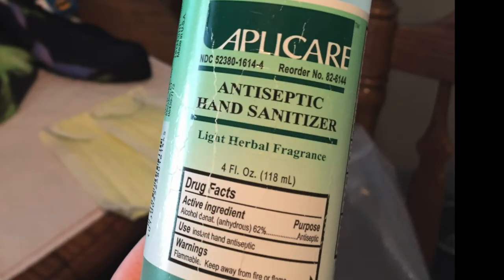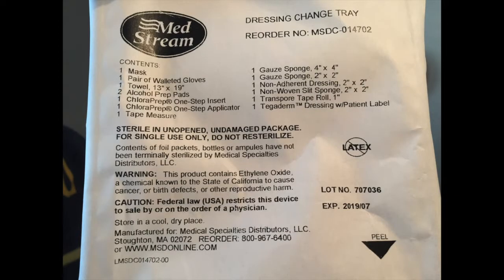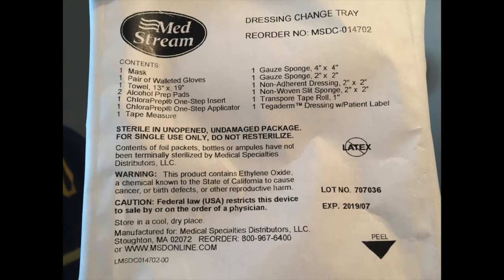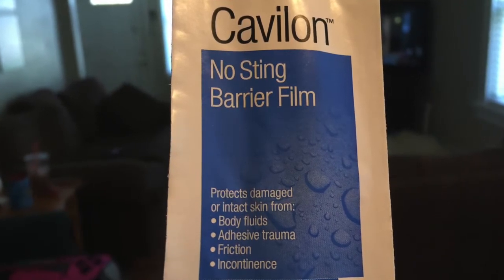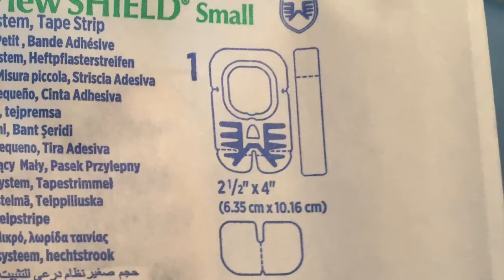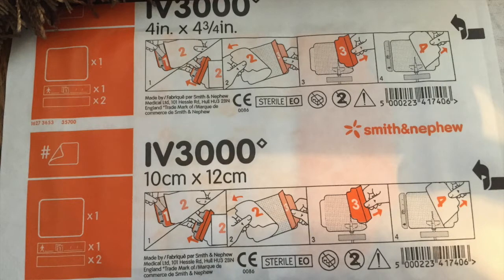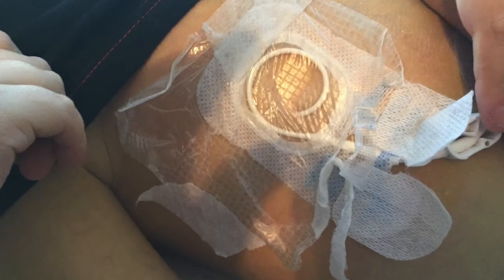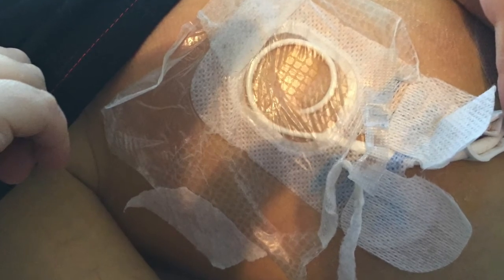MY LIFELINE!!!!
Welcome back! This video shows you have to change a central line patch or really any medical line patch. Its sounds more complex then it truly is. If you are new to this type of thing this is the perfect video for you! Hope you enjoy!
Also turn my notification on by hitting the little bell button so you never miss a video!